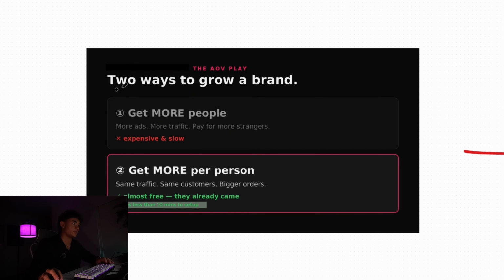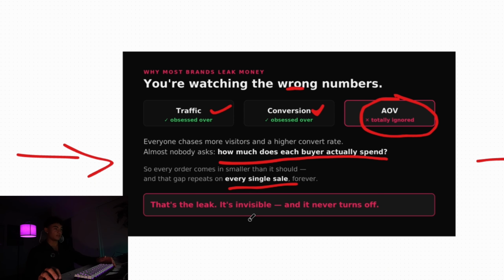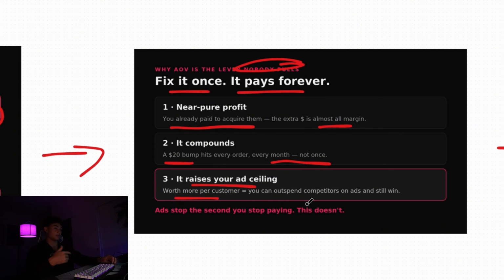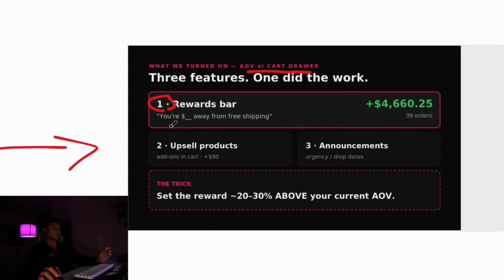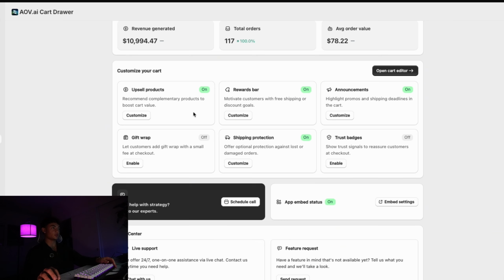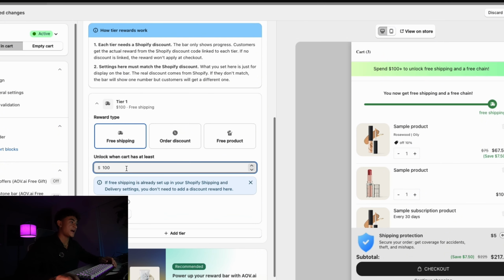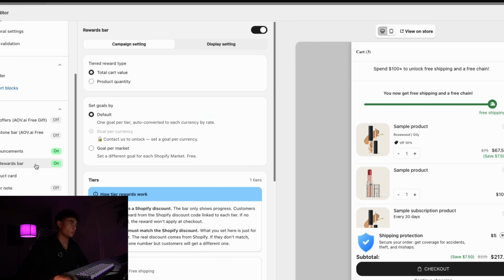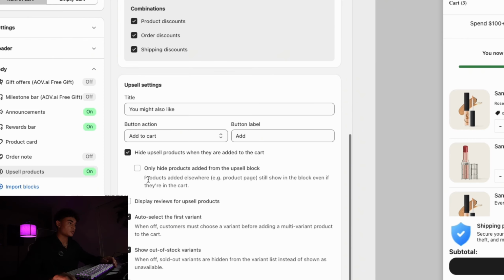steal my exact AOV play… i made him an extra $10,000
I help DTC brand owners doing $50–100K/mo build brands people actually come back to.
📩 Doing $50K+/mo and want us to look at your brand?